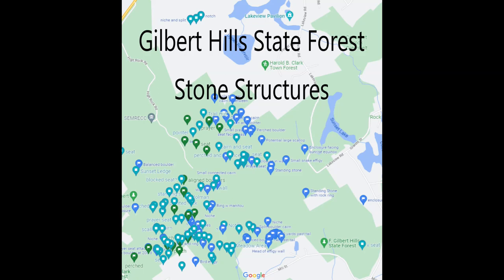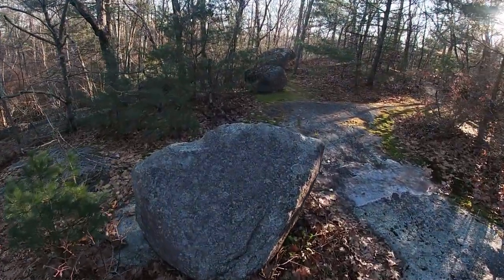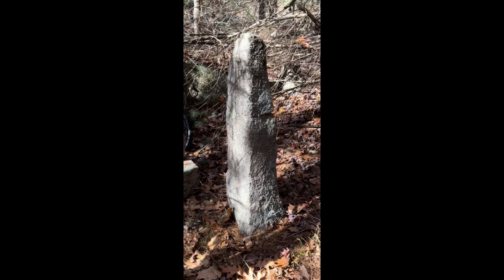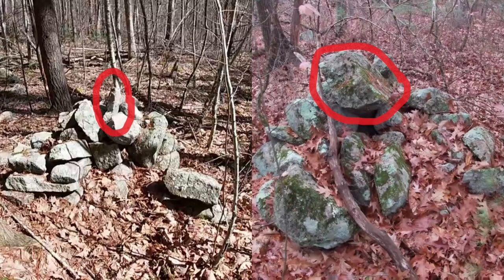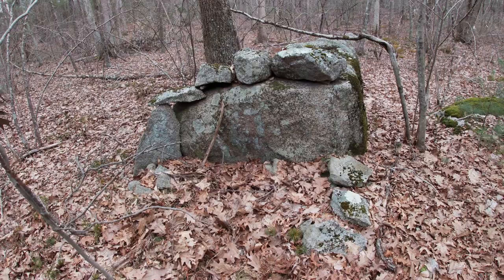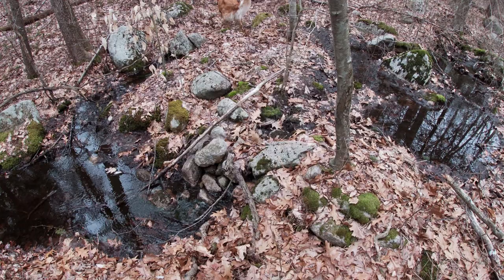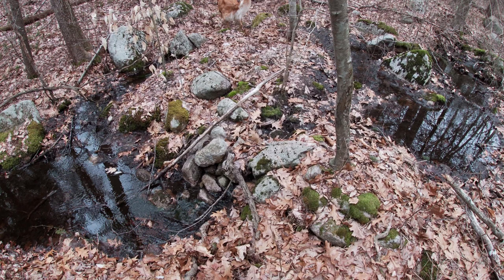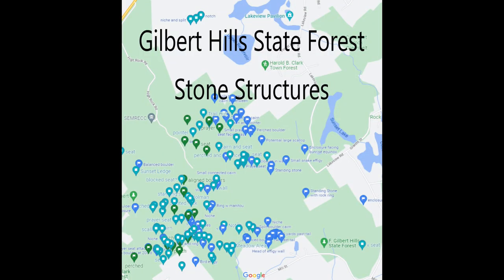Recap of the first 15 episodes of Where the Stones Have a Story to Tell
This short reacaps the first 15 episodes of this series covering ancient stone sites in Gilbert Holls State Forest, Foxboro MA.  It includes: a dolmen or pedestal boulder, aligned boulders, standing stones, prayer seats, bird effigies, snake effigies, and cairns.

We have yet to cover a host of structures in future episodes, to inlclude: split stone and split wedge cairns, linear cairns, niche shafts, perched boulders, rings, enclosures, balanced bouders, notches, pointers, and caves.